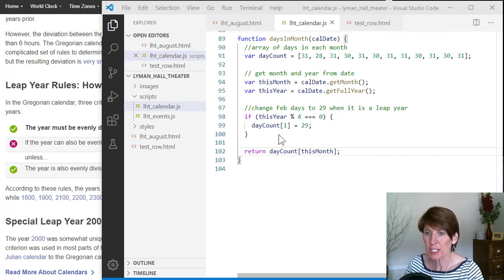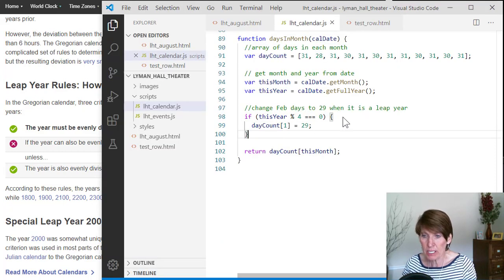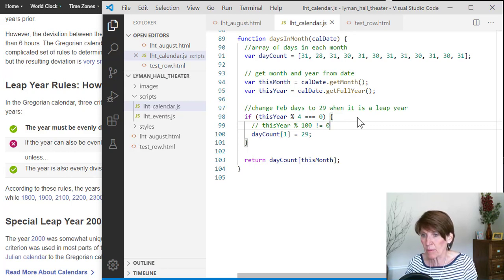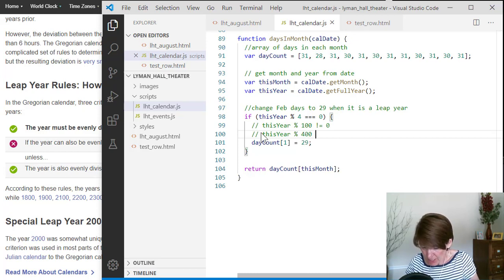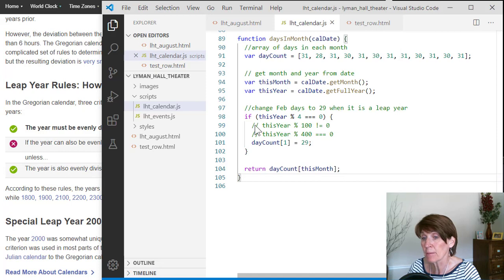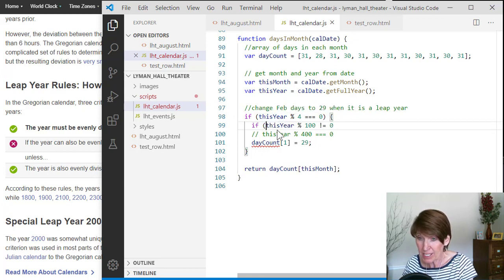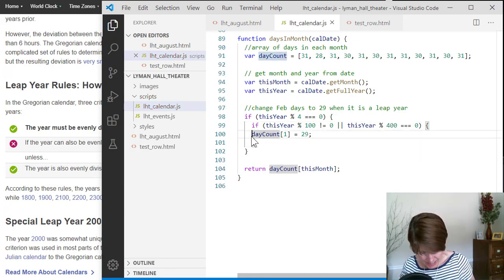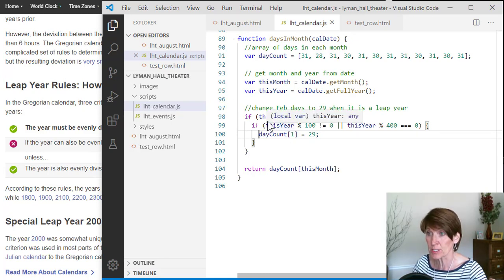Identifying leap year, part 2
Test if year is divisible by 100 and 400 and use this to identify if it is a leap year.